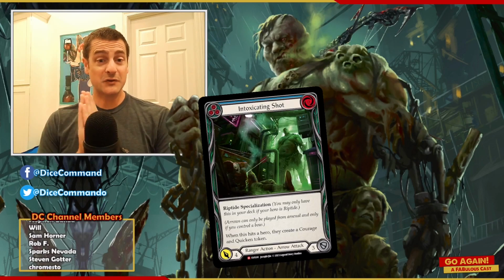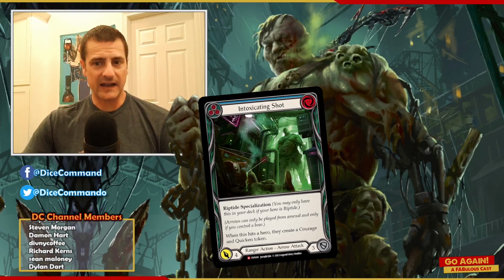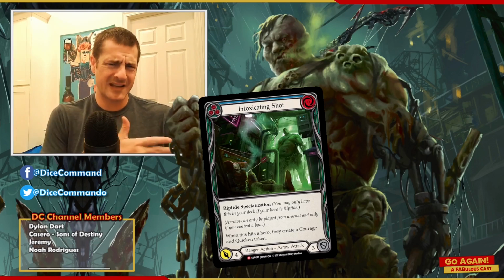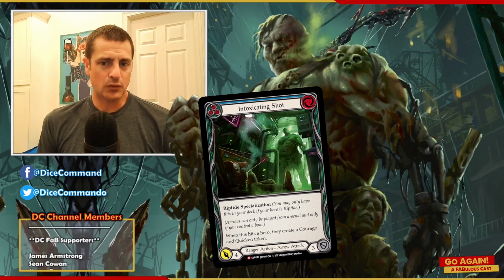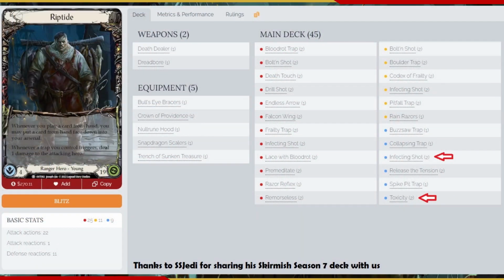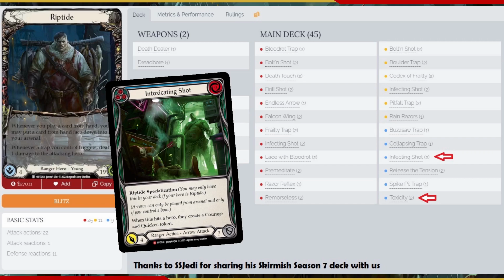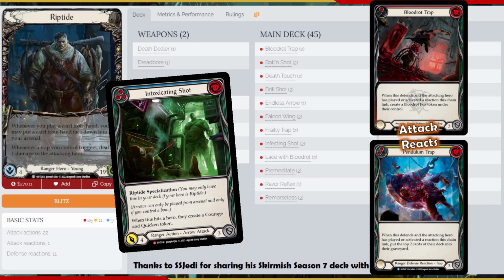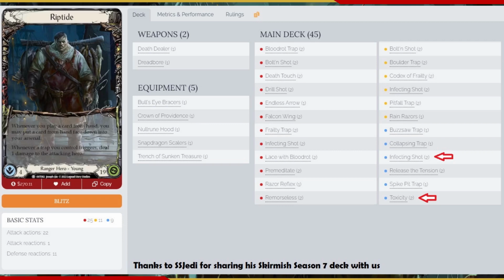Riptide's Intoxicating New Tool | Flesh and Blood TCG | Go Again! Ep401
Riptide's new arrow - Intoxicating Shot - is such freakin' brilliant design.